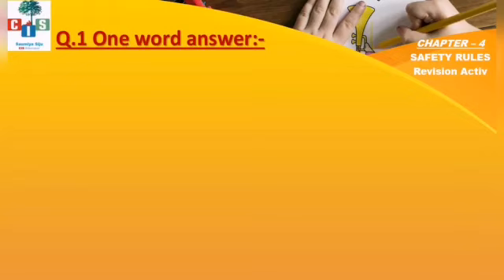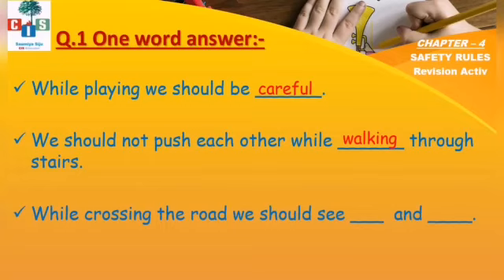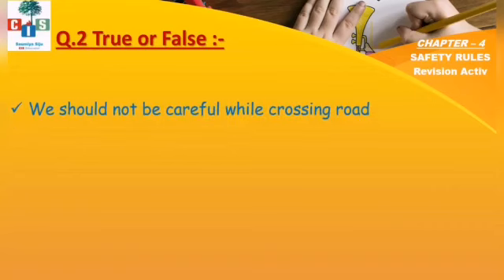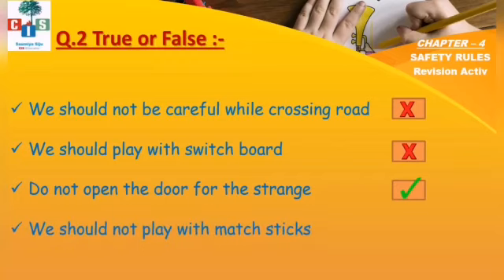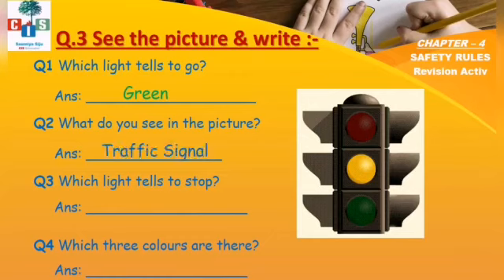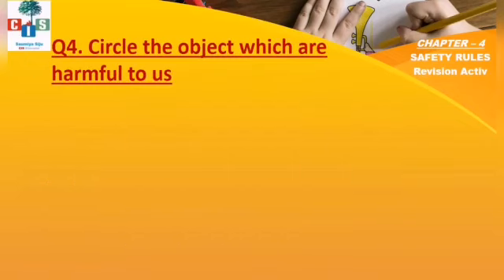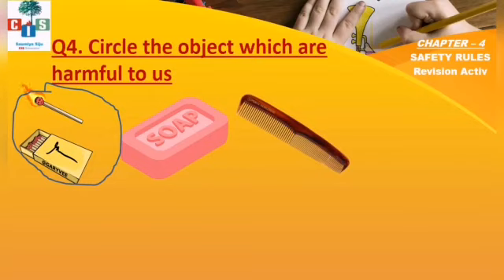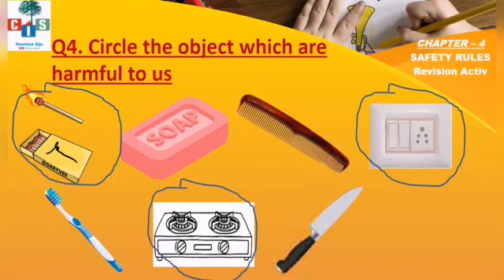Grade 1: EVS- Countryside International School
Chapter 4 : Safety Rules
Revision Activity and discussion